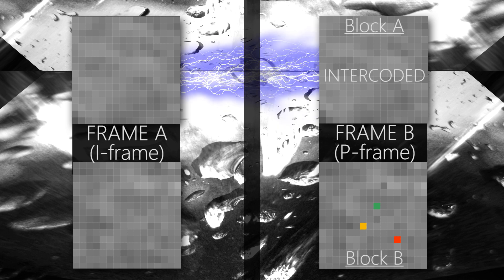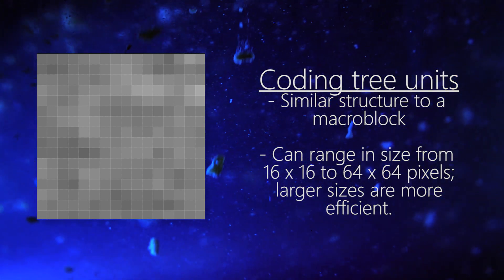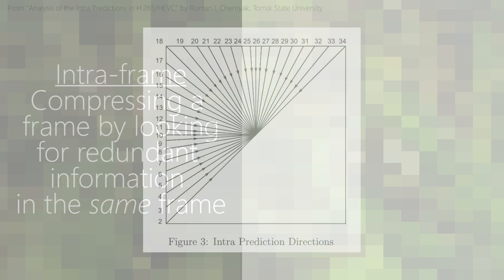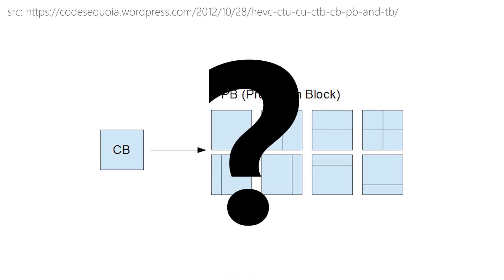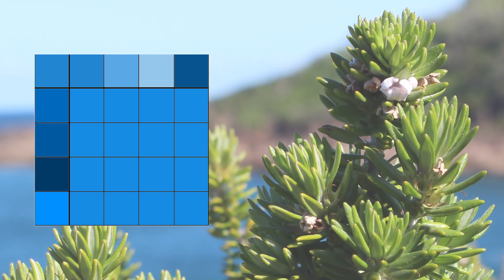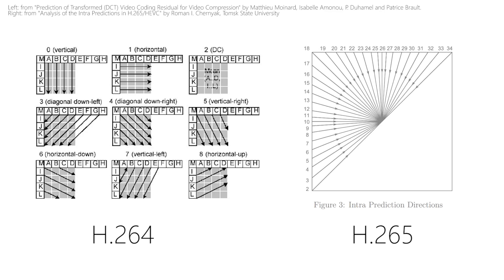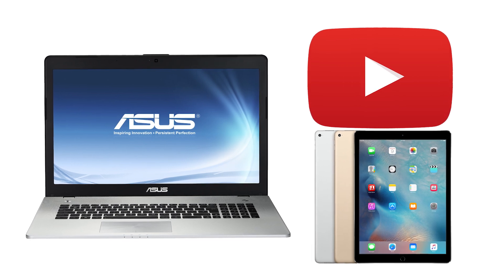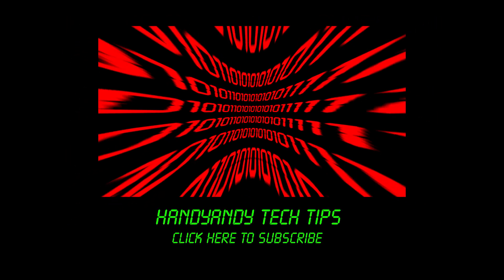H.265 (HEVC) vs H.264 (AVC) Compression: Explained!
What is H.265 (HEVC)? Why is it better quality than H.264 (AVC), especially for 4K? Do your devices support H.265? This video will explain all of the questions you might have about the newest video compression standard.

My notes on this topic:
- Video compression has undergone many changes over the past two decades. But it seems like every new standard promises the same thing - identical image quality at half the bitrate of the previous one. Indeed, a HD H.265 video running at 5Mbit/s will have virtually identical quality to a H.264 at 10Mbit/s.

- How is this achieved? Through improvements in both interframe and intraframe compression.

- Interframe compression involves a comparison between previous and future frames and the current one, and it only encodes what's changed in the picture. Intraframe compression involves comparing areas within the same frame.

- The main method used in interframe encoding is to divide the picture into small areas, which - in H.264 - were called "macroblocks", sized 16 x 16 pixels. So we start on a frame, called an I-frame or intraframe, that's stored as a full image - much like a JPEG. We then divide it into macroblocks, advance to the next frame, and compare its macroblocks with that of the I-frame. If several are virtually the same, we give the new frame the status of a "P-frame", or a predicted frame; this means that only the differences between it and the I-frame must be stored.

- In H.265, macroblocks have been renamed to "coding tree units", and with a new name comes a new improvement. The size of each is now variable, and can range from 16 x 16 pixels - the original size - to up to 64 x 64 pixels. Furthermore, in H.265, a single coding tree unit (or macroblock) can be divided into coding units, which can be sized from 64 x 64 - which, coincidentally, is the same as the maximum size of a coding tree unit - down to 8 x 8.

- Why is this such a big improvement? Well, remember that - when H.264 was standardized in 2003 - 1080p video was the height of technology. But now, more efficient encoding is needed for higher resolutions, such as 4K.

- The second big improvement - mainly to do with intraframe compression - is the increase in prediction directions. Coding units, in H.265, can be further partitioned into smaller groups, called prediction units. These allow us to predict pixel values within the exact same image.

- I could make use of several angular modes, which are directional. The angular modes allow me to extrapolate certain trends - so using a simple example, I could have a line coming down, and use an angular intra prediction mode to continue its progress throughout my prediction block.

- H.264 only allows me to use 9 such modes. This could result in errors in my estimation, especially if I have a large block. But H.265 has... wait for it...  33 different modes!

- One major problem with the new standard (at the moment) is that adoption has been limited. Even though it was first standardized back in 2013, there's still a lot of things that you can't do, including uploading videos encoded with it to YouTube. But the format was given a big boost recently, as it's been adopted as a default codec on 4K Blu-Ray.